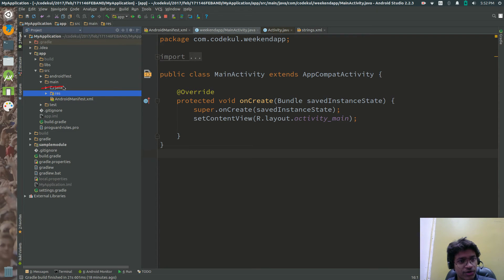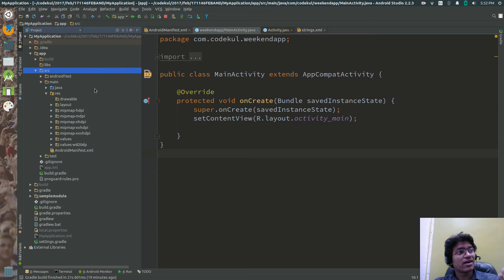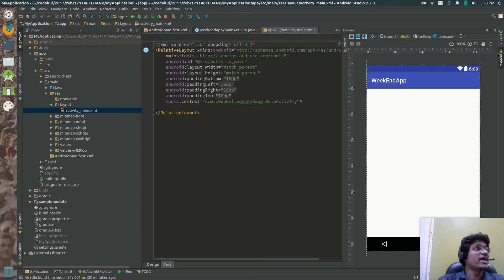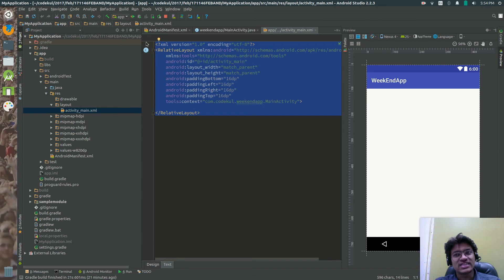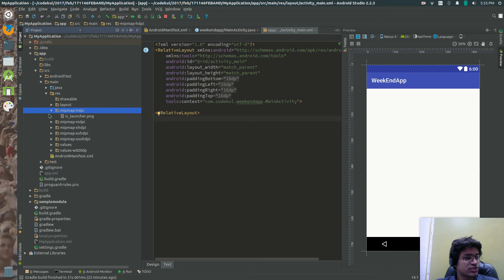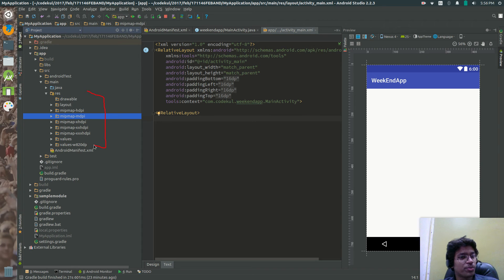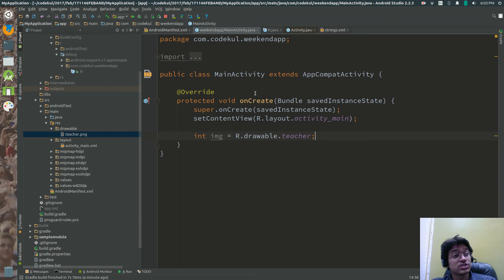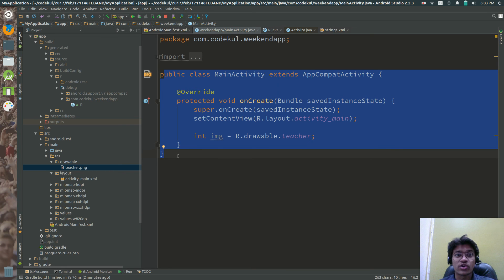Android Tutorial 2019 - Android Resources aapt tool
Android Resources tool
In this video see what are the resources used in the android? Go to "src folder" inside that "main folder" and click on rsc". Android provide multiple resources. And every resource having some singnificence.Resources - "drawable" means Images file like .jpg,.png,.jpeg etc. It access from "R.drawable" class, "anim" xml file defines property of animation.It access from "R.anim" class. "color" XML files define the list of Color.it access from "R.color" class. "layout" XML file define User Interface Layout and It access from "R.layout" class. "menu" XML file defines application menus such as Options menu, Context menu or Sub menu and It accessed from "R.menu" class. "raw" arbitrary file to save in raw form and It access "R.raw" class. "values" XML file contains simple values like integers, string and color. Here "R" is aapt tool. R class was automatically generated by aapt tool. It should not be modified by hand. "aapt tool" stand for "Android Assets Package Tool".